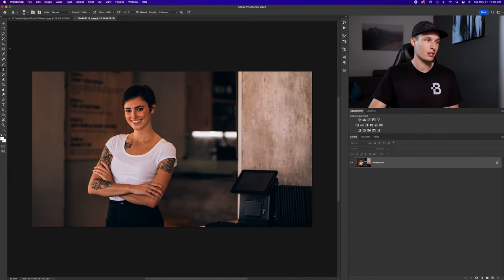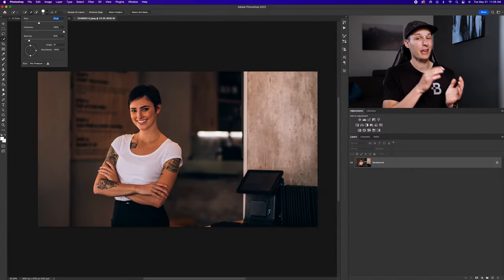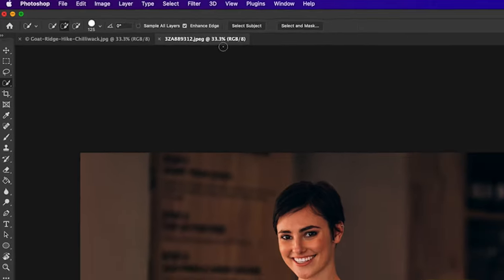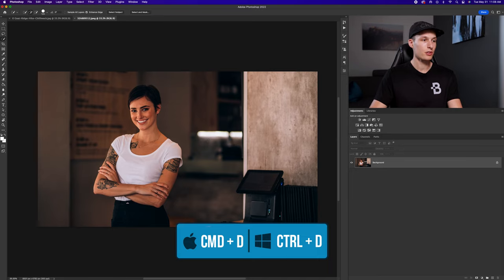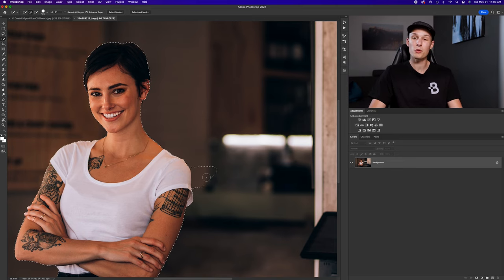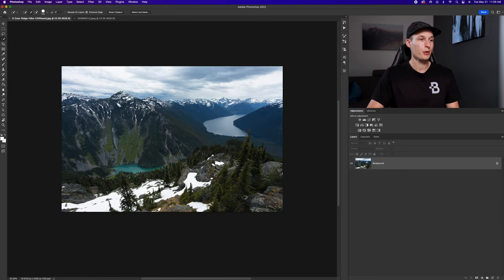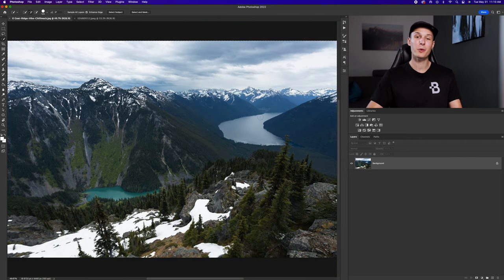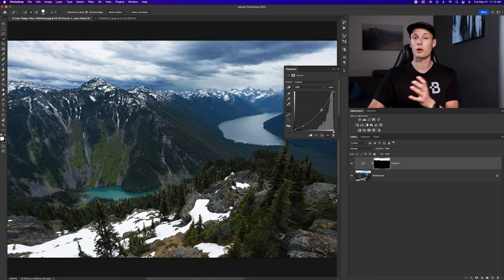How To Use The Quick Selection Tool To Cut Out Images In Photoshop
Learning how to use the quick selection tool in Photoshop doesn't need to be hard. By learning the essential settings and steps for using this tool, it's easy to select subjects, remove backgrounds, or make selective adjustments with this tool. The quick selection tool in Photoshop is best for making quick and simple selections of things you want to remove the background from. With the addition of the Select Subject button in Photoshop, this tool has become even easier to use. In this tutorial you'll learn how to master the quick selection tool, regardless of your skill level in Photoshop.

Timestamps
0:00 The Quick Selection Tool To Cut Out Images
2:55 Making Selective Adjustments
4:14 More Photoshop Selection Tips